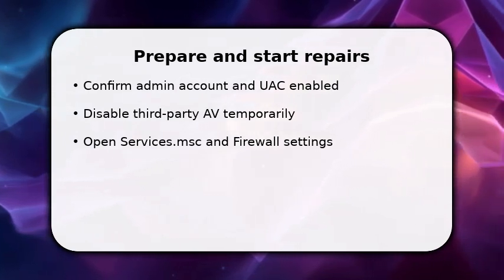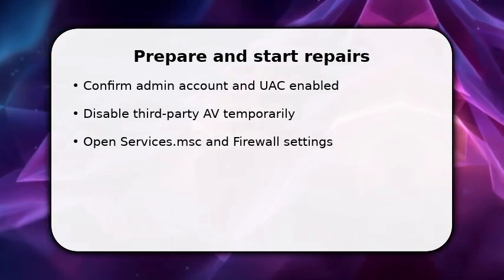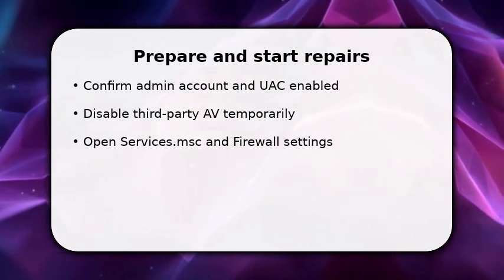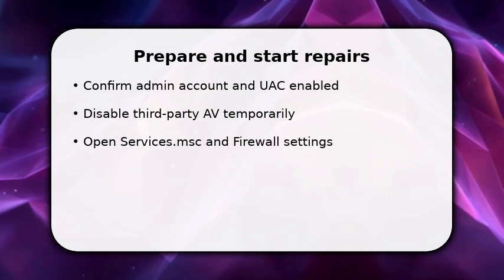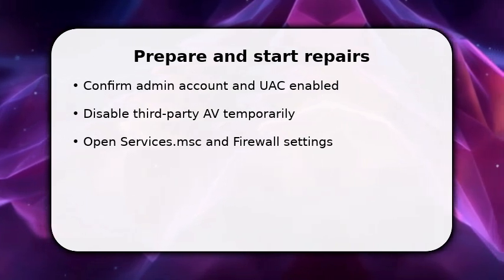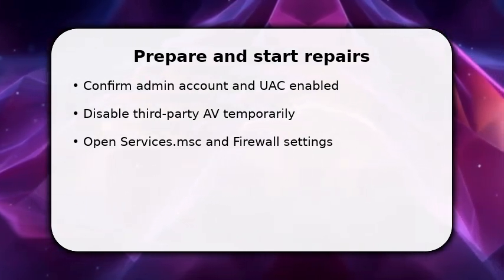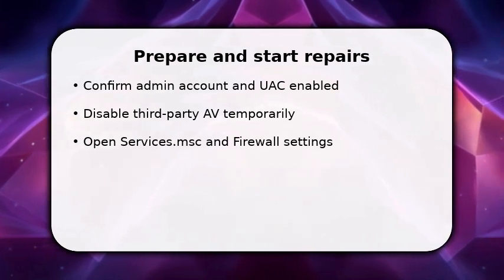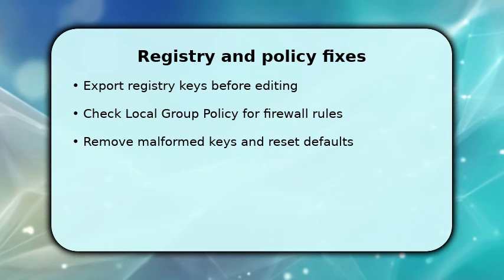How to Fix Windows Firewall Can't Change Some of Your Settings (updated)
How to Fix Windows Firewall Can't Change Some of Your Settings (updated) | 🔒 Surfshark VPN Deal — Stay private and secure. $1.99/mo + 3 Months Free ▸

In this video tutorial, discover effective solutions for common issues when trying to adjust your Windows Firewall settings. Learn step-bythy fixes and tips from our expert tech guru.

Windows Firewall, change firewall settings, fix firewalls problems, adjusting windows security options, firewall troubleshooting guide